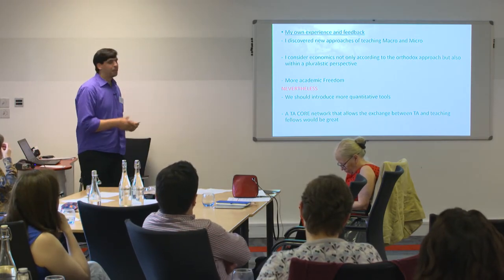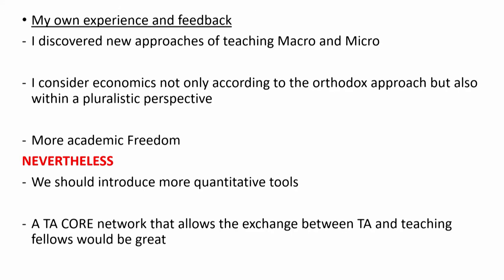CORE: Helping TAs to teach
A session from the RES Nuffield Foundation workshop: Teaching and learning with CORE. Held at the University of Warwick, 25-26 June 2019.